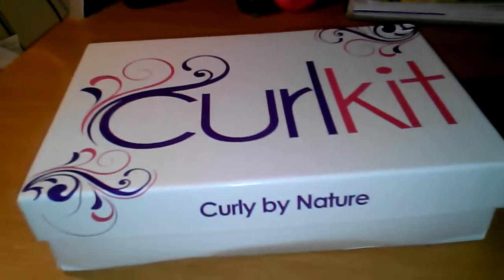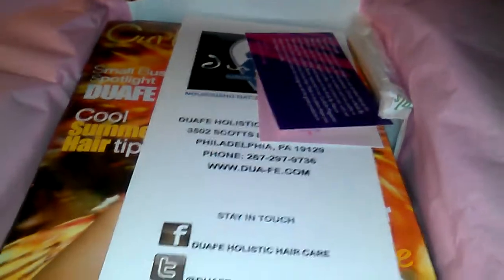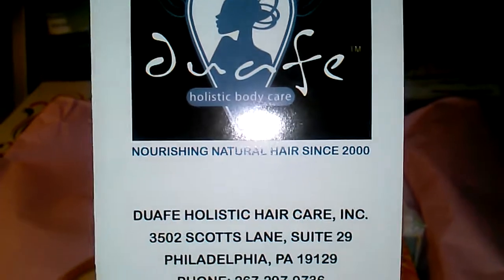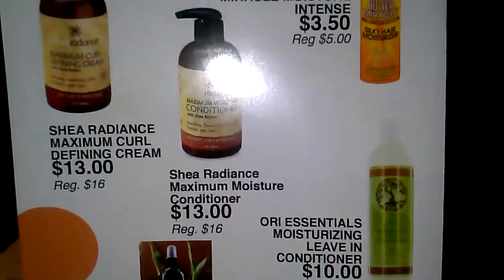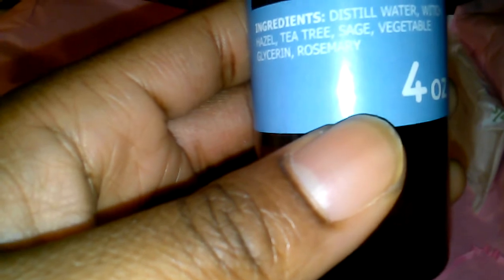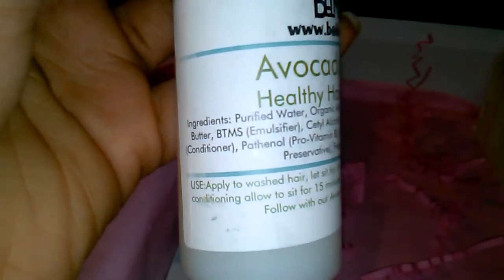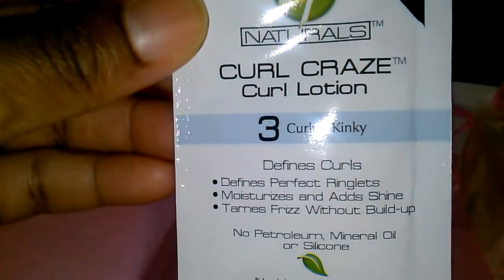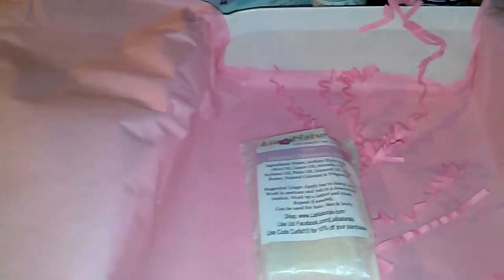Curlkit August 2013 box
CurlKit is a monthly natural hair subscription service. $20 a month